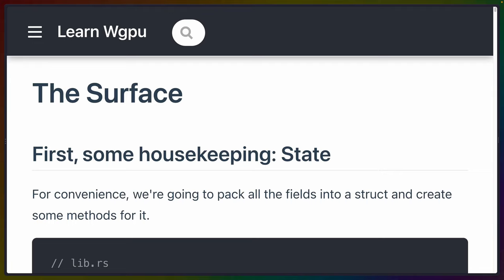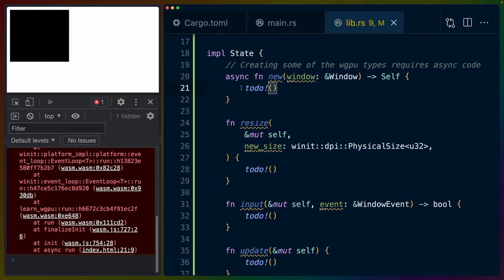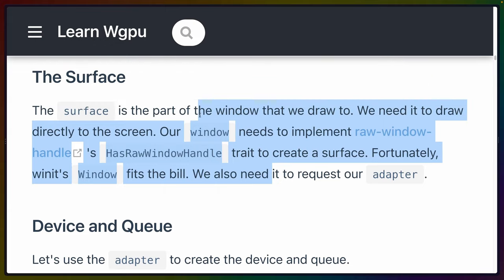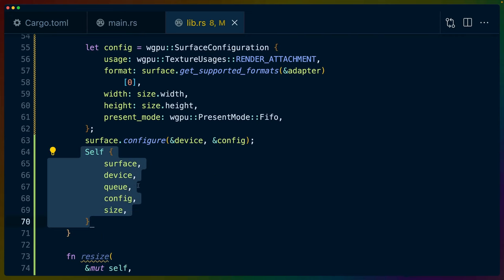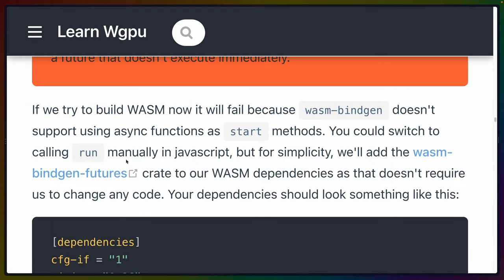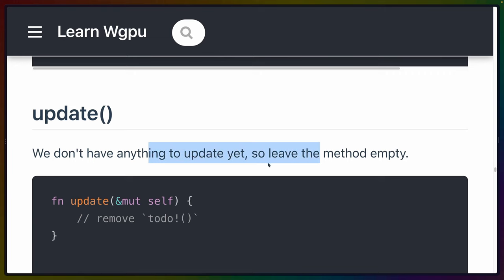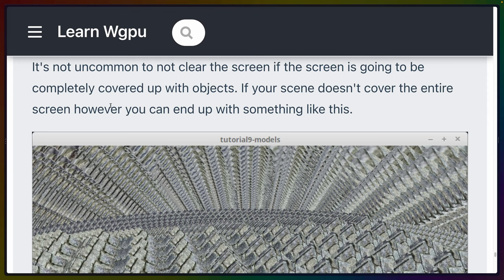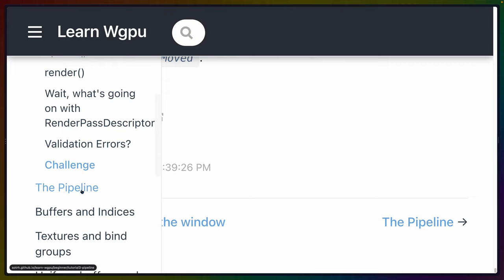Surfaces, Textures and Clear Colors | Learn Wgpu